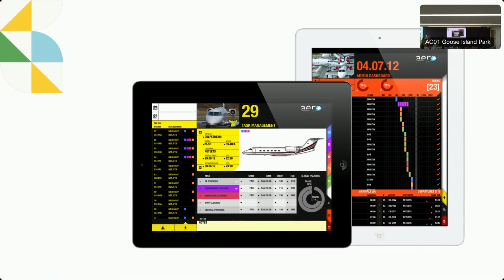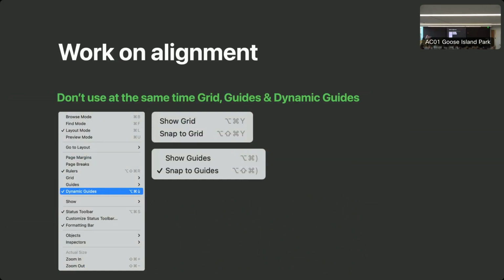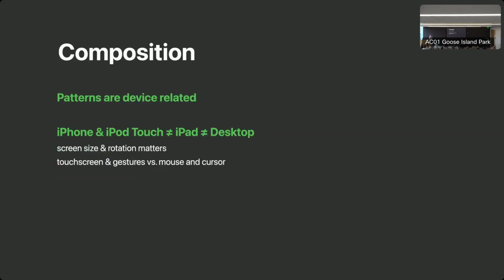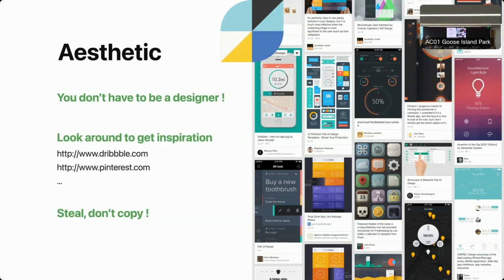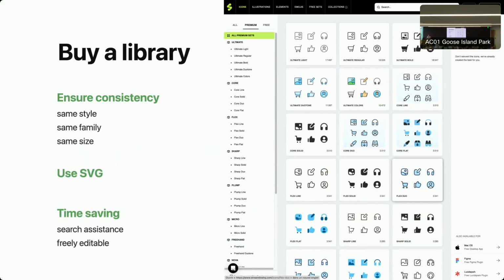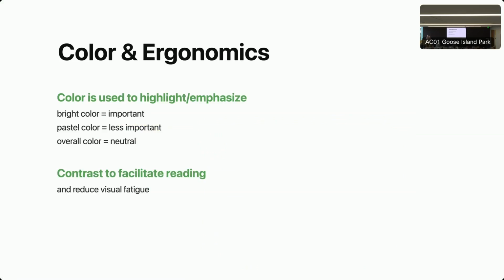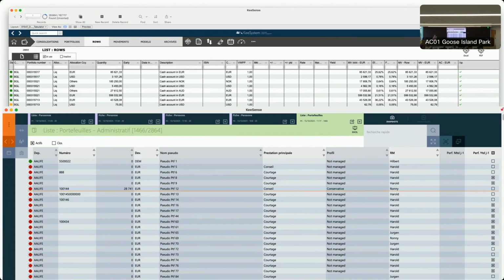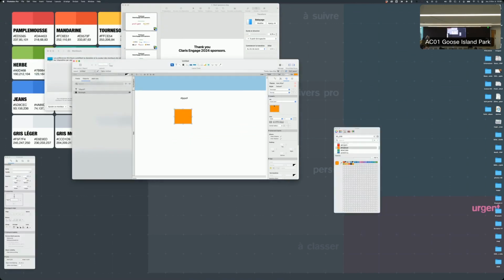Yann Liqueur-Salzedo - UIUX design 101